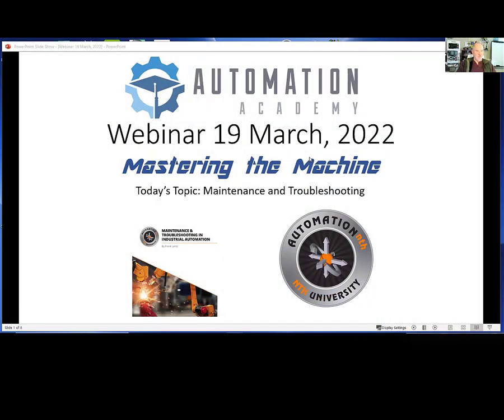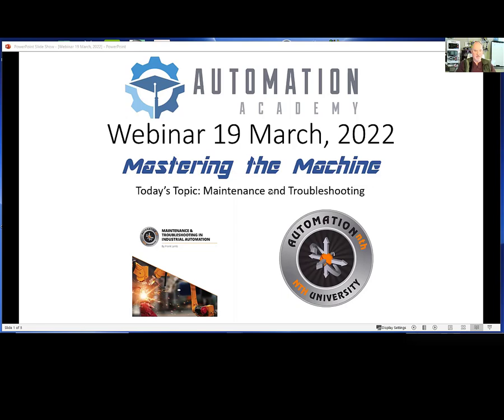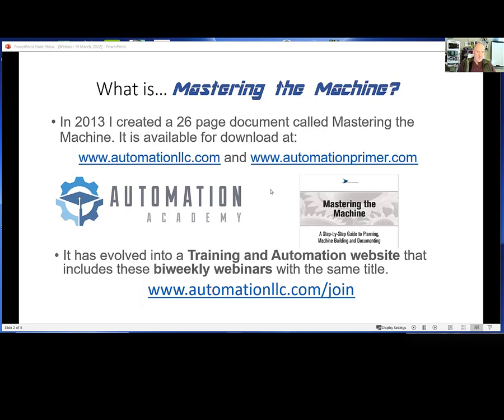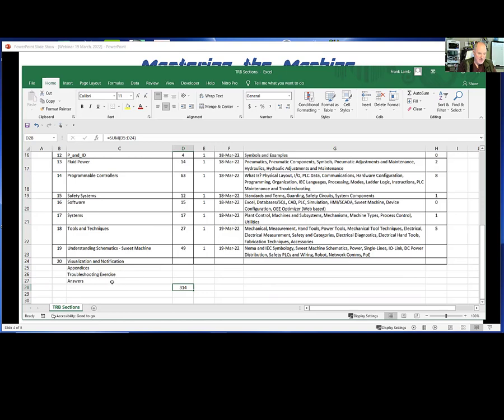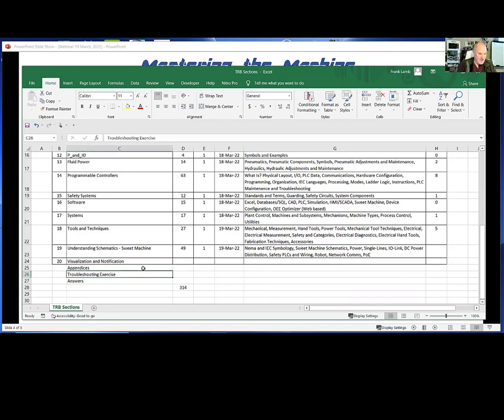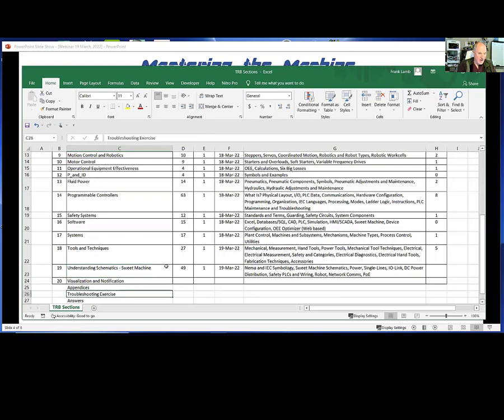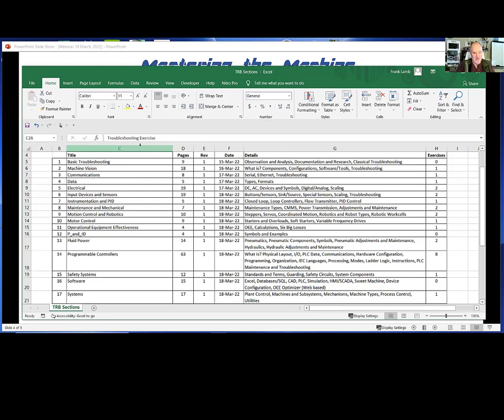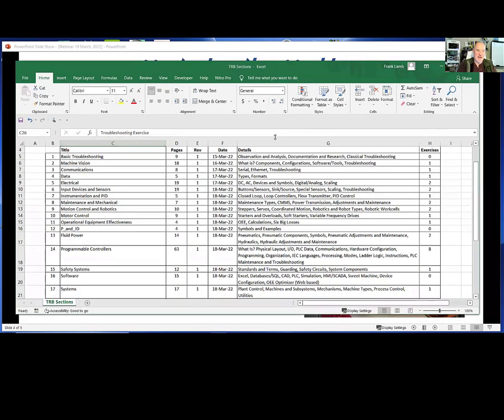Automation Academy Webinar, 19 March, 2022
My new book will be available next week at bookstores and Amazon! I have decided to also extract different parts of it for download from various sites, including the Automation Academy. There are about 24 separate documents so far, and they will be useful in creating separate classes in different disciplines. This video explains how the documents are organized and some of the philosophy behind separating them.